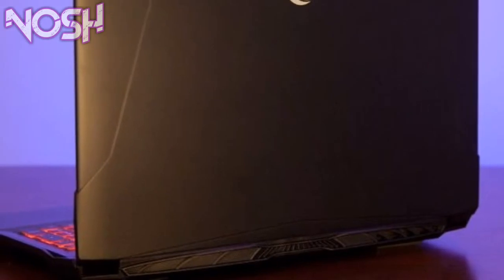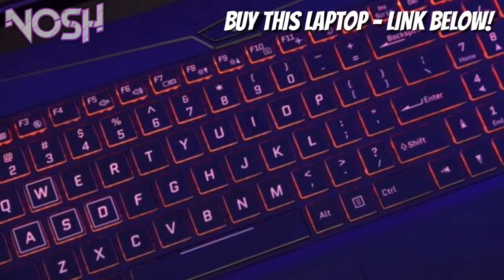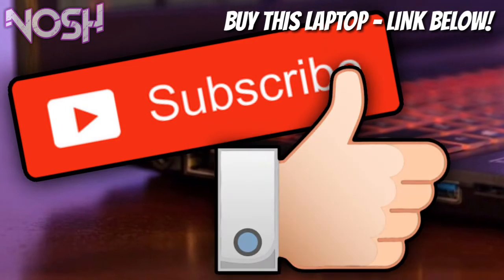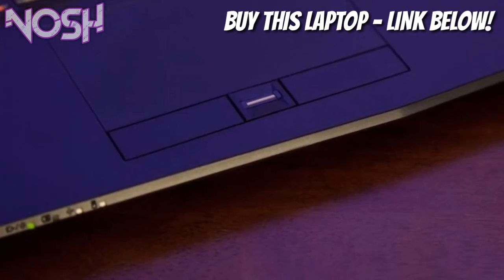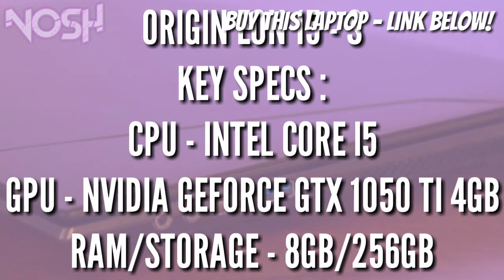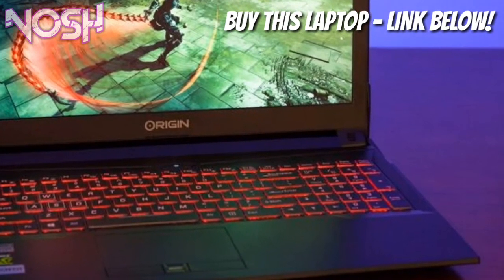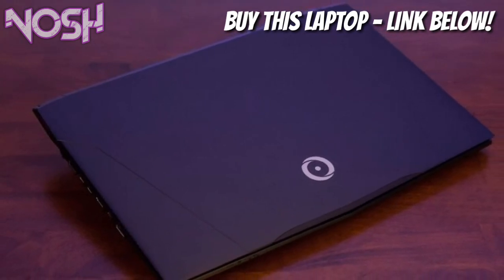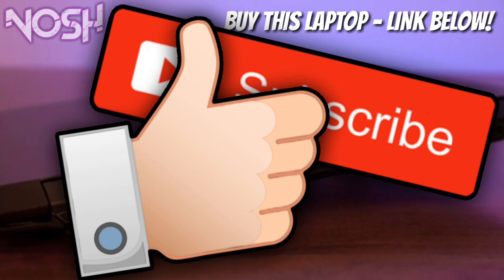The Best Gaming Laptop In 2018 For A Budget Of $1000 - Ultra Gaming Machine!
Hello guys I'll show you the beat gaming laptop for under $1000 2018 in this video so make sure to subscribe if you are new so you won't miss any budget laptop videos or anything!

1. Samsung Notebook (I used samsung as replacement because it has core i7 processor and 1TB storage for just little money added so you see its better than the origin)

THANK YOU FOR READING THIS FAR👍 You're The BEST:-)